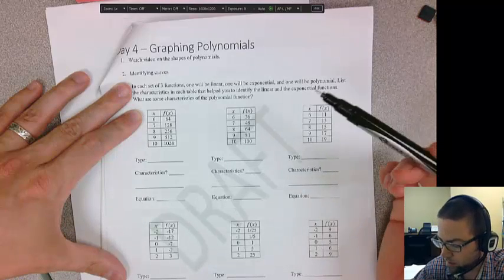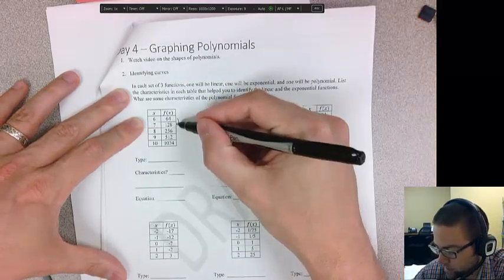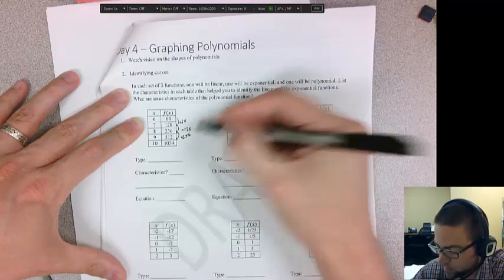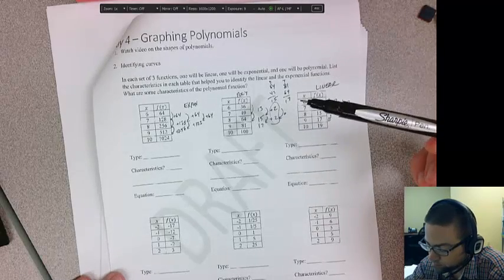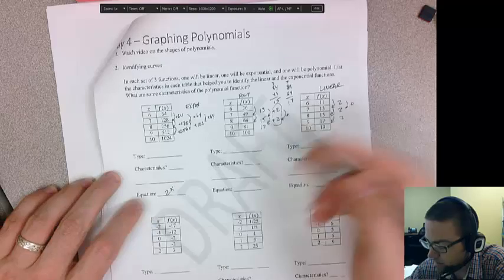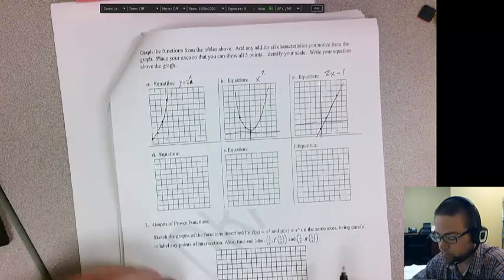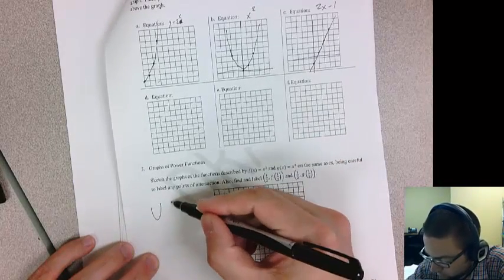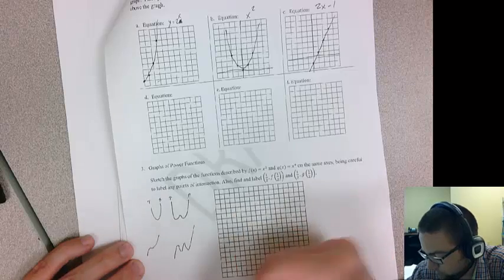Hints Algebra 1 Credit 8 Day 4